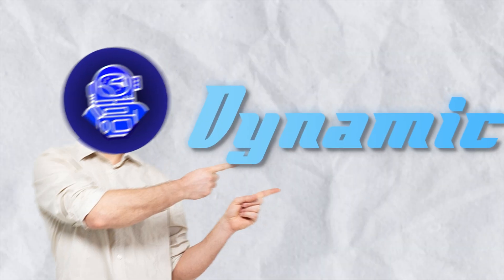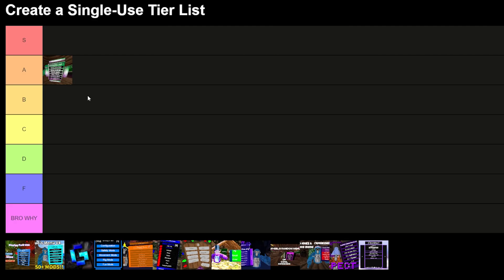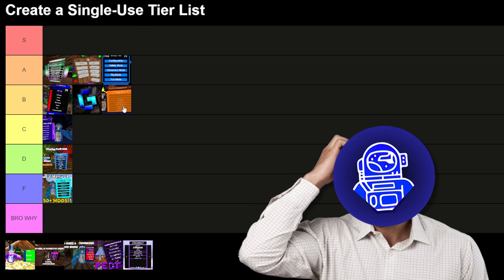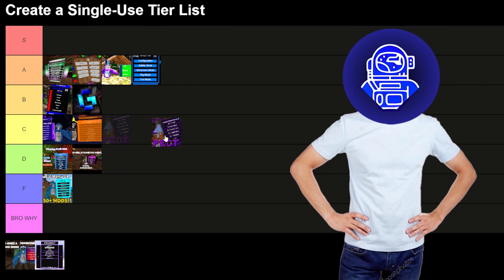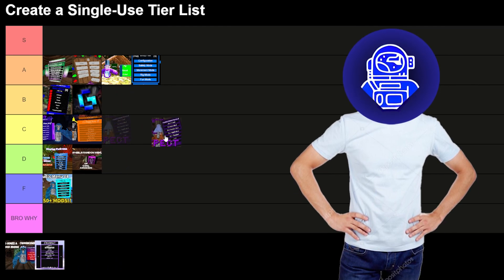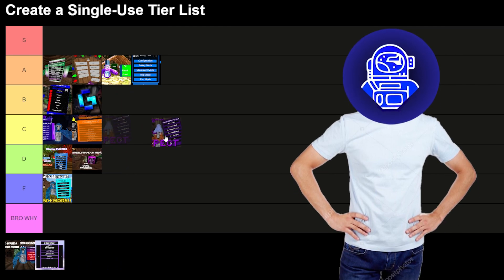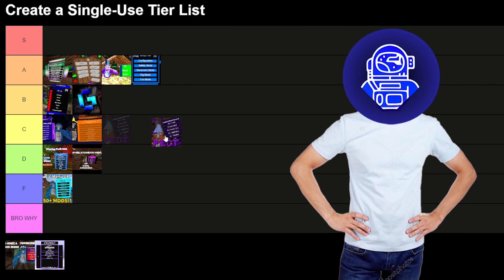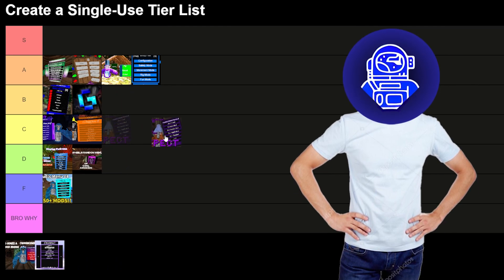What is the BEST Gorilla Tag Mod Menu?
▁ ▂ ▄ ▅ ▆ ▇ █ D̲y̲n̲a̲m̲i̲c̲G̲a̲m̲i̲n̲g̲ █ ▇ ▆ ▅ ▄ ▂ ▁

Today: I hope to show you the best Gorilla Tag Mod Menu

______ 🔗 LINKS 🔗 ______

Gorilla tag live with viewers new gorilla tag update right now caves revamp, trolling as a daisy09 PBBV statue how to play, gorilla tag, gorilla tag, knock offs gorilla tag, live update, new gorilla tag update playing with my dad in gorilla tag secret tunnel in gorilla tag, gorilla tag ghost trolling gorilla tape on gorilla tag live gorilla tag with viewers I’m playing gorilla tag with my mom gorilla tag with my sister. Gorilla tag with my brother, my dog plays, gorilla tag, gorilla tag, new ghost, gorilla tag, super ghost, gorilla tag, ghost hunting, crazy gorilla tag, update, new gorilla tag, cosmetics, gorilla tag, fun gorilla tag awesome how to play gorilla tag how to lucio run How to wall run. How to make a gorilla tag YouTube channel how to play gorilla tag gorilla tag is the best game ever gorilla tag is getting deleted gorilla tag Youtubers new gorilla tag video. I pretended to be a Noob in gorilla tag I play gorilla tag with my feet Jmancurly Elliot VMT gorilla tag mines is open by gorilla tag YouTuber Minecraft live I play gorilla tag with feet gorilla tag at a trampoline park new gorilla tag update live 24/7 mines update with viewers I troll is famous, gorilla tag, Youtubers I play gorilla tag with BubblesVR new gorilla tag update is fun. Do not play this gorilla tag fan game, gorilla tag, knock offs, gorilla tag horror update gorilla tag zero contrast, gorilla tag hunt, gorilla tag, paintbrawl gorilla tag infection gorilla tag, casual gorilla tag live. I played with my dog in gorilla tag I play gorilla tag with friends. gorilla tag, montage, gorilla tag, trending, gorilla tag oculus oculus VR.  grimace shake in gorilla tag trolling as PBBV in gorilla tag trolling as a daisy09 in spider, trolling as creepy monkey, trolling as blank McDonald’s Fortnite google YouTube, dancing songs, dogs, cats, animals monkey, gorilla Capuchin, Bar Capuchin level three Mines gorilla tag new crazy update live with viewers Capuchin is back capuchin with viewers flying squirrel chase monk game super monkeys Capuchin Capuchin 2.0 credit for the screen shots go to styledsnail